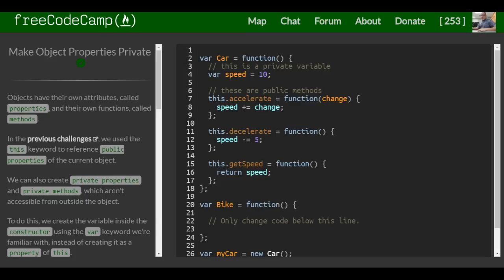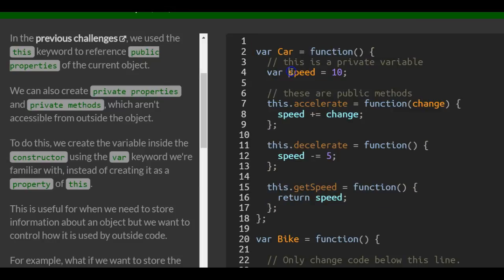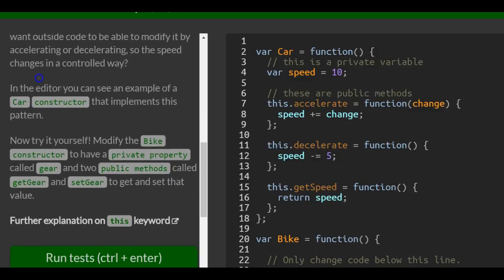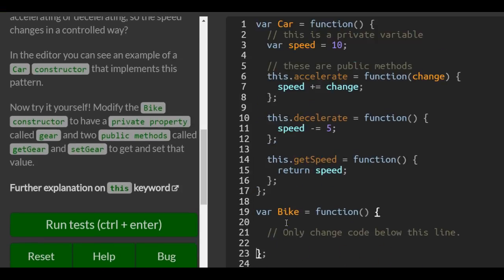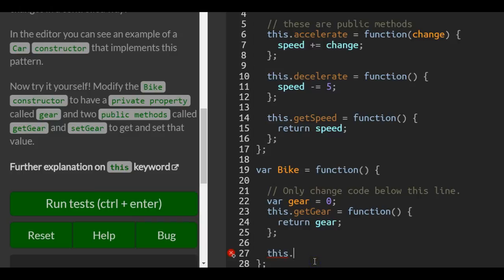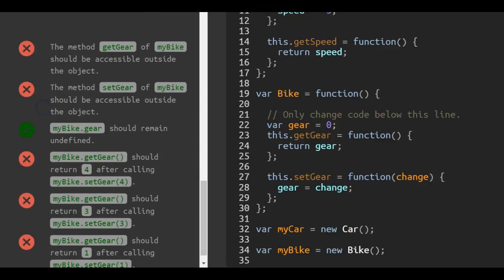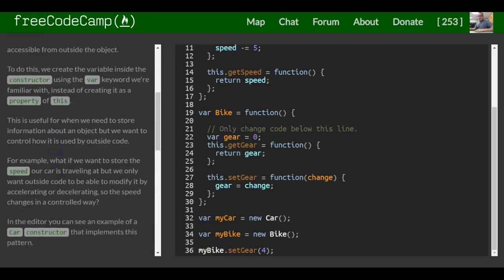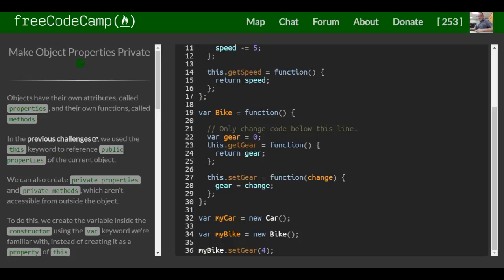Make Object Properties Private, freeCodeCamp Tutorial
In this challenge we learn about maing object properties private in javascript.  In the last lesson we used the this keyword to reference public properties of the current object.  In this lesson we learn we can create private properties in javascript which aren't accessible from outside the object.